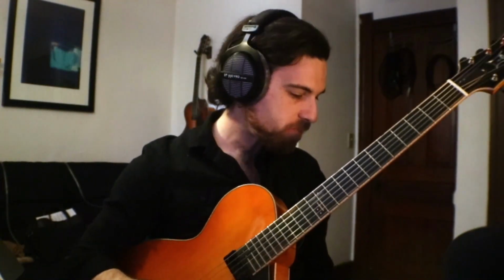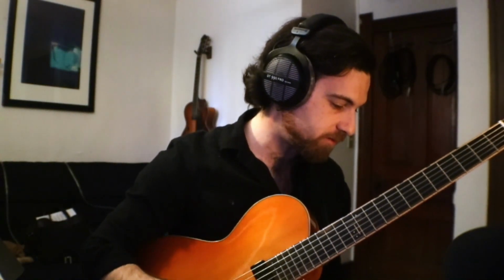Jazz Guitar Comping Tips & Examples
I'm back with more lesson videos...and I wanted to discuss the importance of comping which is what guitarists and pianists do 90% of the time while on the gig!! I show many choruses of comping over a Bb blues, discussing the importance of rhythm above all else, repetition and even using blues melodies as material too. Take a look at my channel. I'm open for private lessons as well!